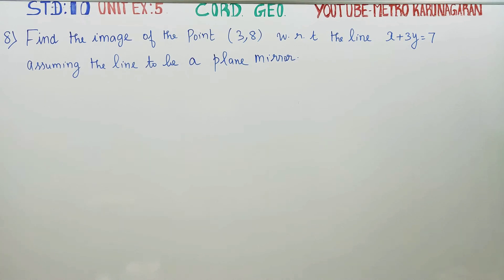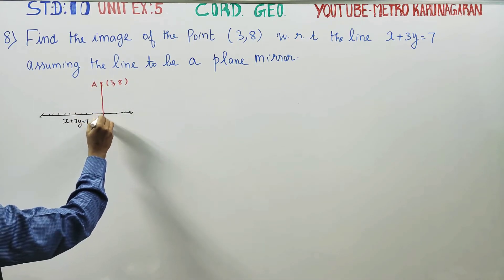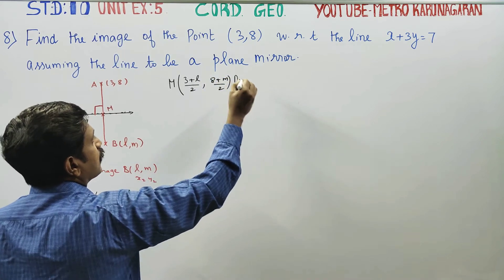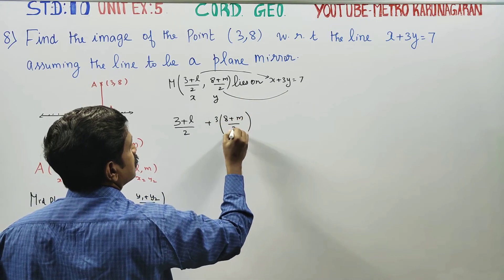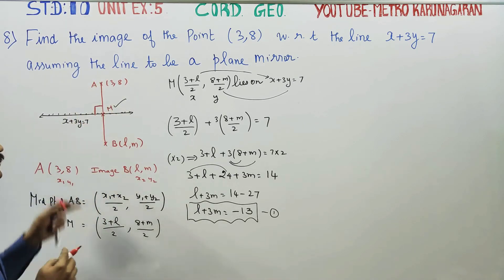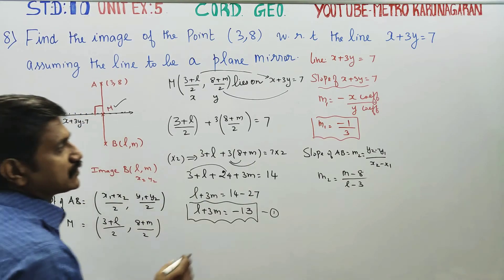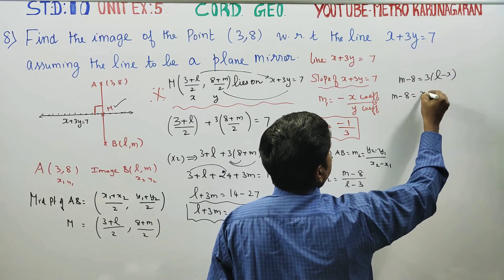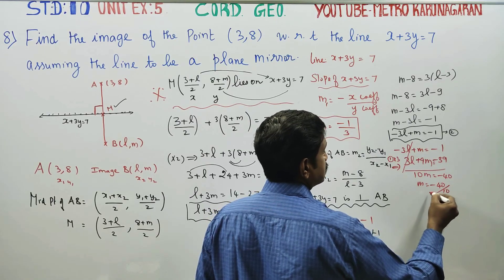10th Std Maths Unit Exercise 5(8) Find the image of the point (3,8) with respect to line x+3y=7 assu